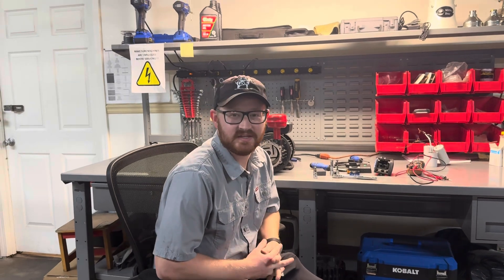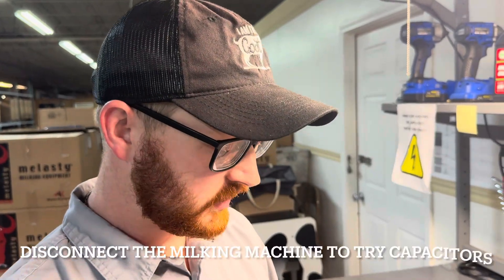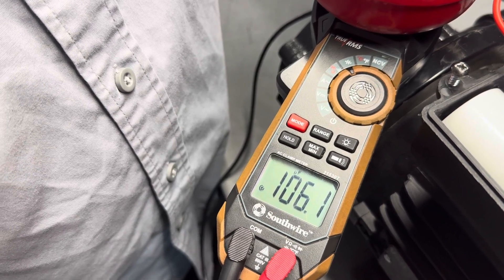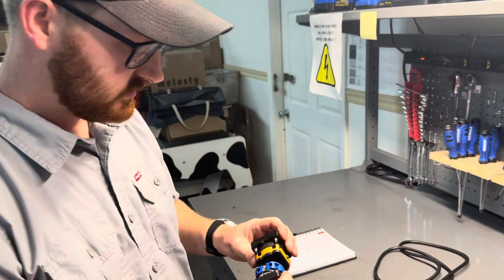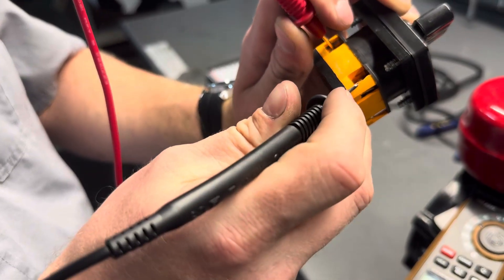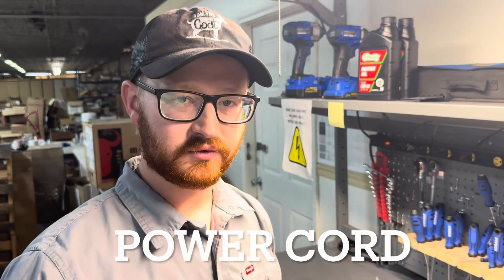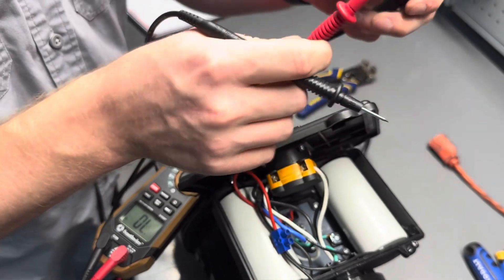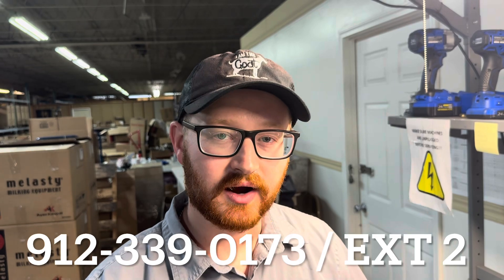Trouble shooting a MELASTY milking machine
This video will help you to troubleshoot your milking machine. Sometimes your machine may fail on a weekend and we are closed. This video will teach you what can be the problem-solution when:
A) The pump is humming
B) Bad capacitor
C) Bad Electric switch
D) Using the wrong extension cord.